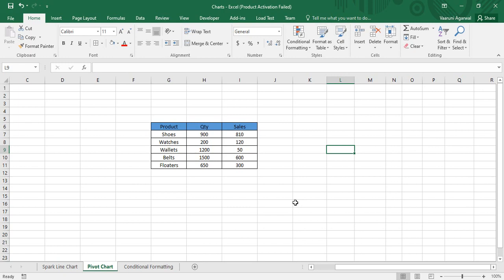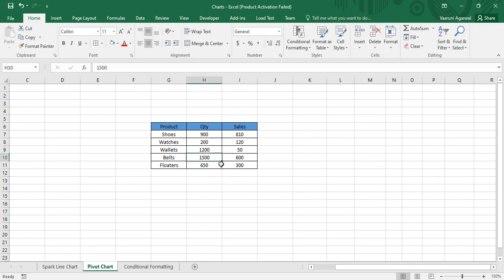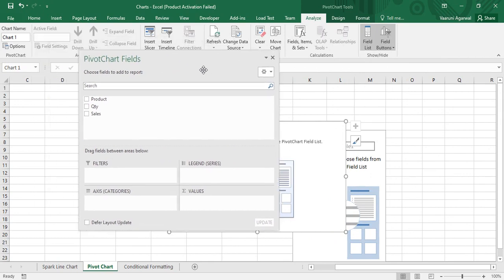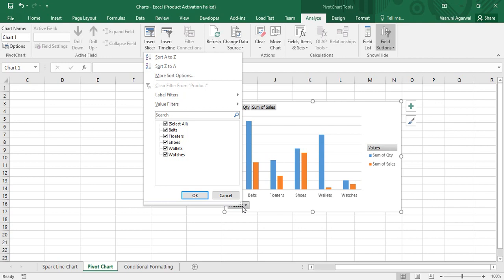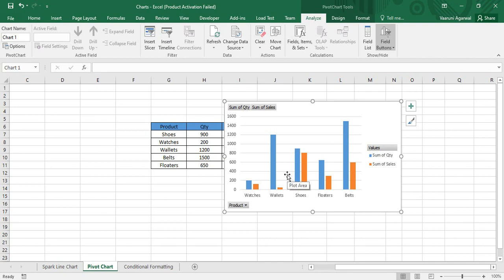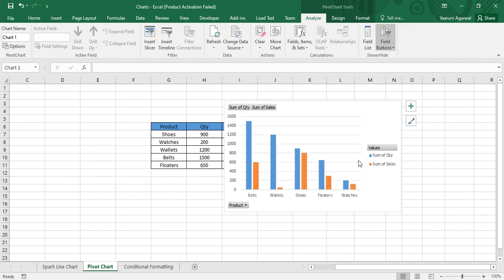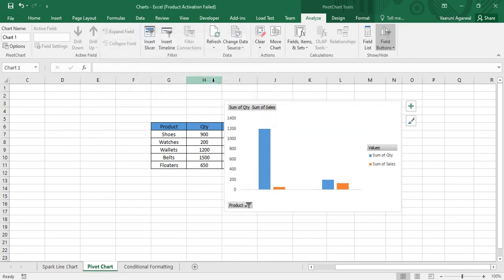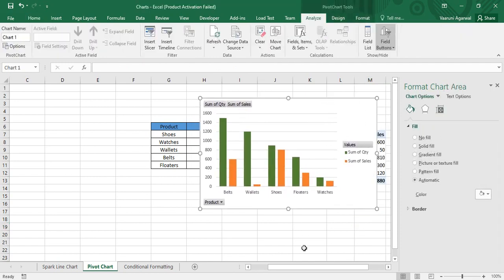Microsoft Excel Tutorial Pivot Chart in MS Excel HD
In this MS Excel tutorials video, we are going to learn everything about Pivot Charts in MS Excel. Pivot Charts are used to show dynamic data in MS Excel same as Pivot Table is used for depicting dynamic data as opposed to a regular table.
Thus, these Pivot Charts are extensively used for purposes of analysis and presentations